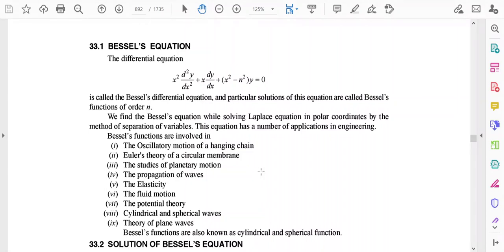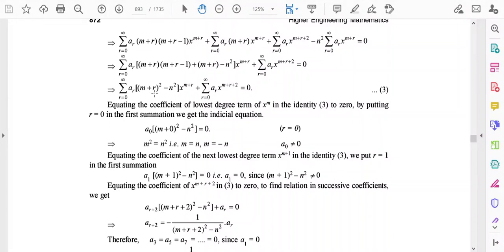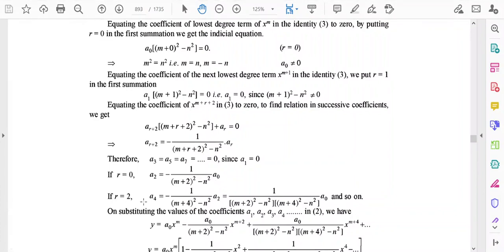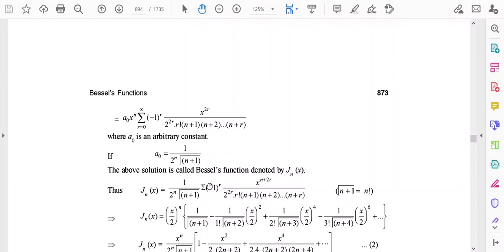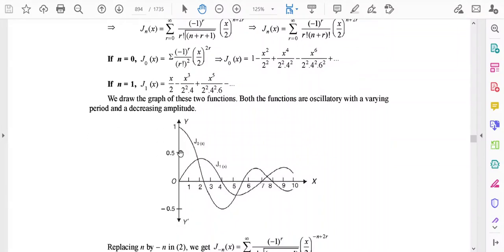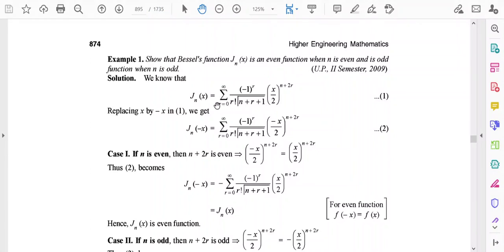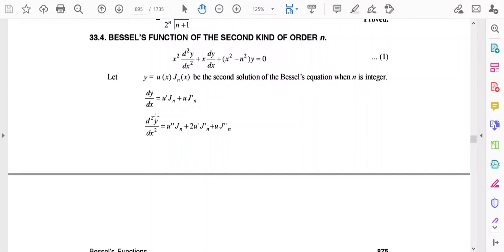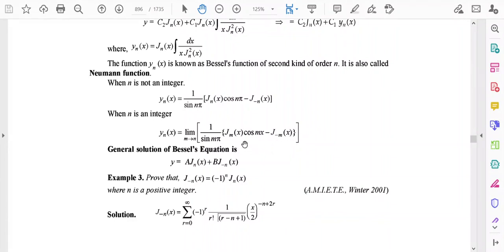Bessel function 1